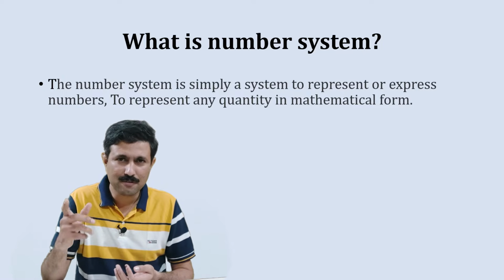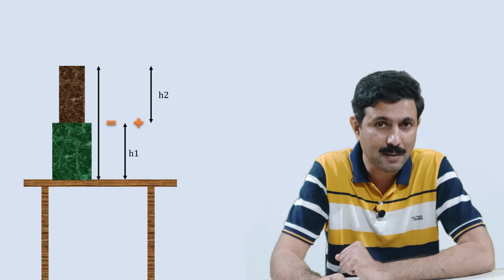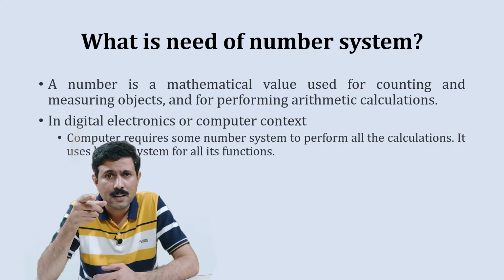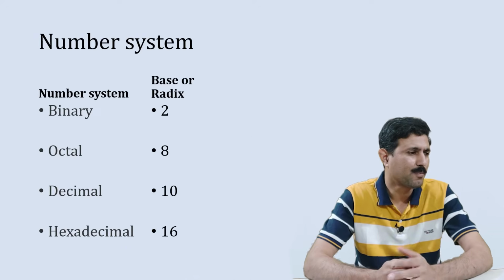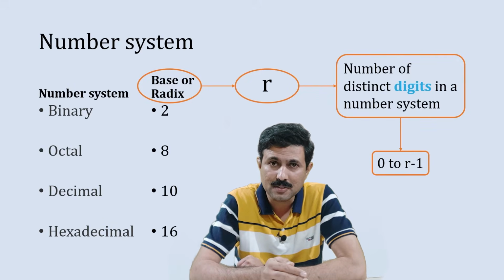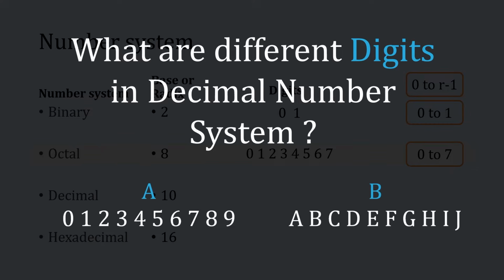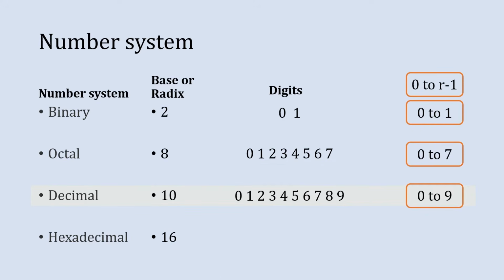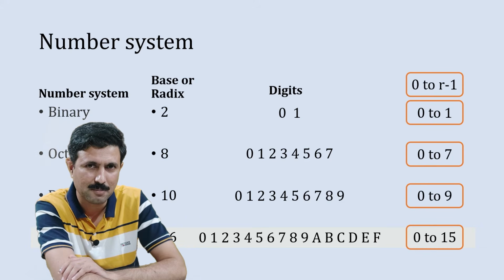Number system in Digital Electronics | Introduction to Number system |Mruduraj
Introduction to Number system is lecture of Number system in digital electronics is part of digital electronics full course. Are you really interested in number systems in digital electronics? If yes, then you are come to the right place! In this Number system in Digital Electronics, I will dive you to the world of number systems in computers and explore what is number system in digital electronics and what is need of number system. The initial section of the video starts with what is Number system?. The definition of Number system is explained in this section of Introduction to Number system in digital electronics. Once what is Number system is clear the next section is what is need of Number system. There I have explained why they're important in digital electronics and The requirement of number system in digital electronic. The next section in Number system in Digital Electronics is different types of number system. Here I have discussed What are 4 common types of number system? And What are the 5 types of number system?. There are number of types of Number system used across the world, but there are few Number system in Digital Electronics context. This section also covers what are the Number system in computer? And in general Different number system around the world. So many times the learners have the doubt about How many number systems are there? Or How many number systems are used in digital electronics? Or How many number systems are used in computers? So the answer to all the question of learner has been covered in this section of the video.
The first number system is binary number system. This is the system used by computer and it is very useful Number system in Digital Electronics. The next number system is octal Number system. Many times this system is also used in computes so octal Number system in Digital Electronics is very important. Then there is decimal number system. The decimal number system is most widely used number system. Finally there is hexadecimal number system. This system is also used by computer and it is very useful Number system in Digital Electronics. So the study of hexadecimal number system is very important from Digital Electronics point of view.

This content is very useful for the students of 11th and 12th science as well as diploma students and degree engineering students. Those who are looking for digital electronics course, the number system is very important for them.

00:00 What is Number system?
00:59 What is need of Number system?
01:54 What is need of Number system in digital electronics?
02:43 How many types of Number system are there?
03:15 What are 4 common types of number system?
03:40 Introduction to Number system